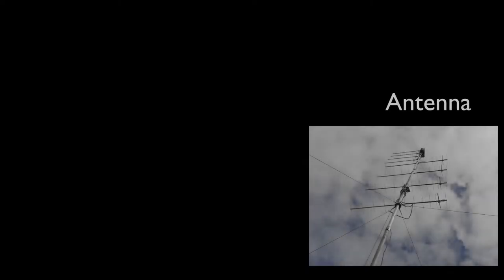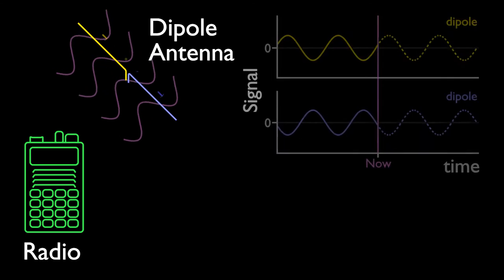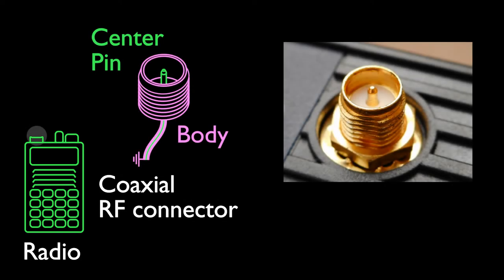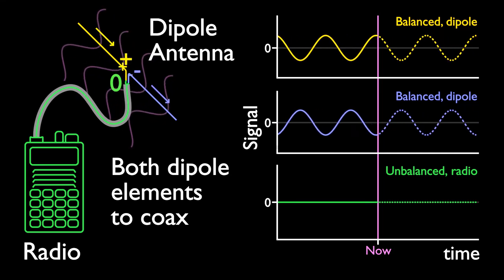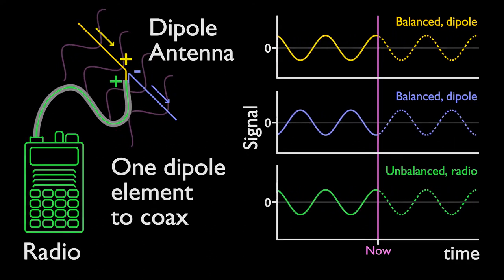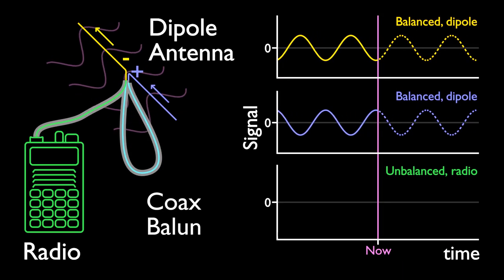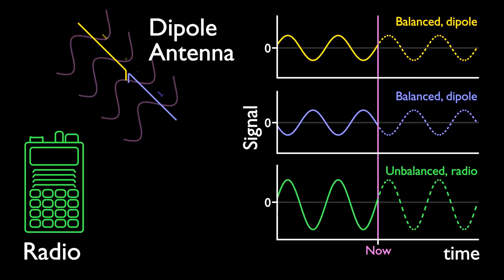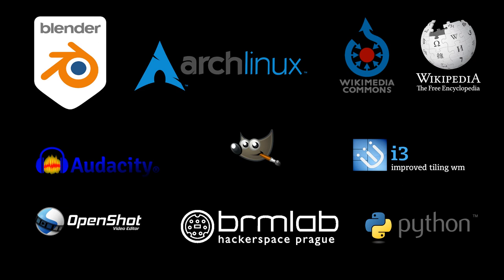Coax and Transformer Balun Design Explained [updated version]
Explanation of the principle of a transformer and a coax baluns.

First page which made baluns clear to me (big thanks), there is also something about frequency tolerance and impedance-matching